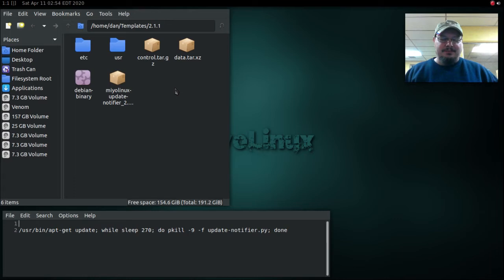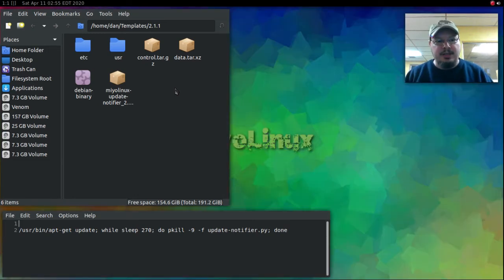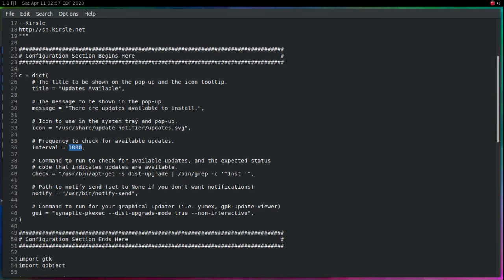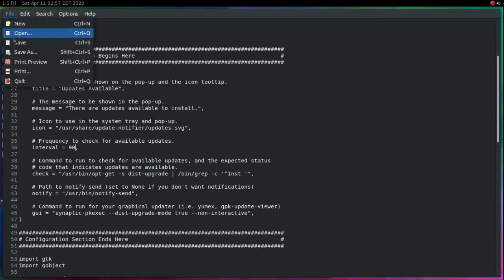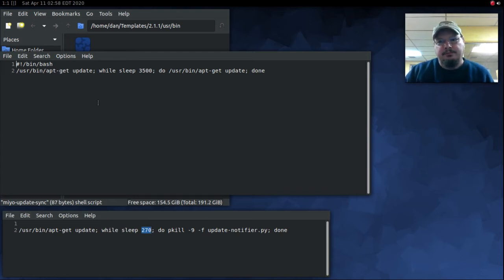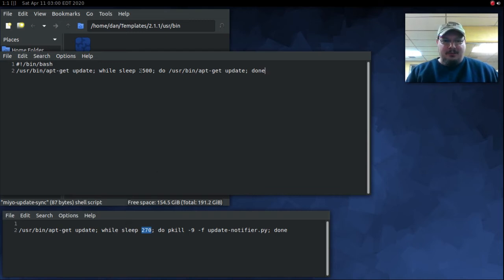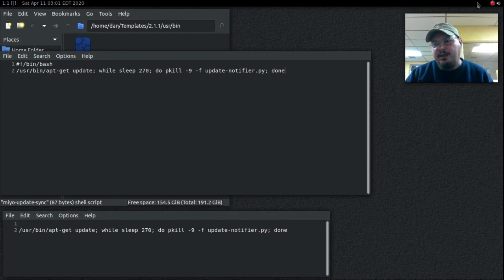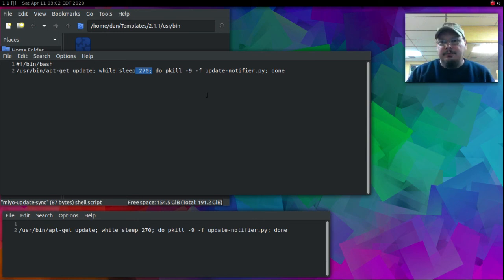Configure the MiyoLinux Update Notifier to run only once at startup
In this video, I show how to configure the MiyoLinux Update Notifier to only run once at system startup. Here are the steps.
NOTE: adjust the times to your preference.

1. As root, open /usr/share/update-notifier/update-notifier.py with your text editor. Change line #36 to a lower number; such as, 90 (as shown in the video) so that the line now looks like this...
interval = 90,
...save the file and close it.

2. As root, open /usr/bin/miyo-update-sync with your text editor. Edit the line under #!/bin/bash to read as follows (as shown in the video)...
/usr/bin/apt-get update; while sleep 270; do pkill -9 -f update-notifier.py; done

3. Either logout and login (or reboot) for the changes to take effect.

Here are links for more information about the two Devuan derivatives (provided by stanz) which are preconfigured for online anonymity/security...

Here is the link to the video; in which, I show how the three different Update Notifiers work...
The Update Notifier is shown working on the three following systems...
Debian (Crunchbang ++)
Ubuntu (Xubuntu-core)
Devuan (mini-i2p-mimo)

Here is the link to where you can download the MiyoLinux Update Notifier...